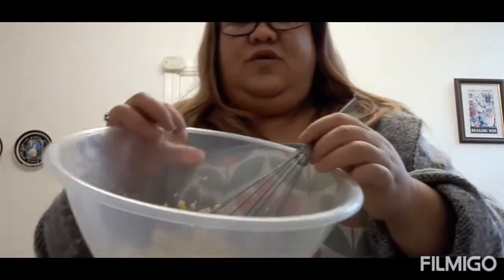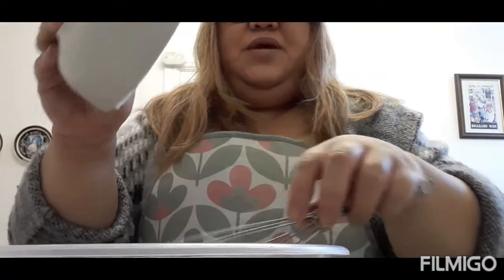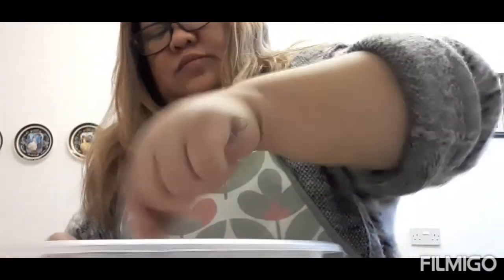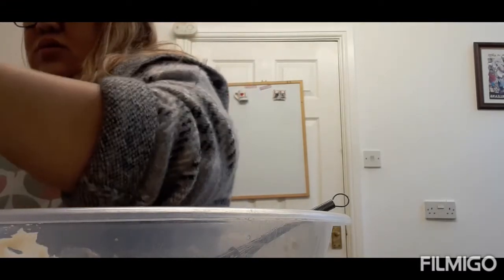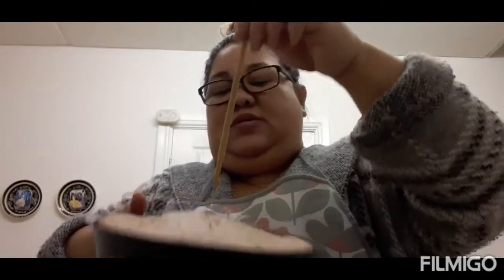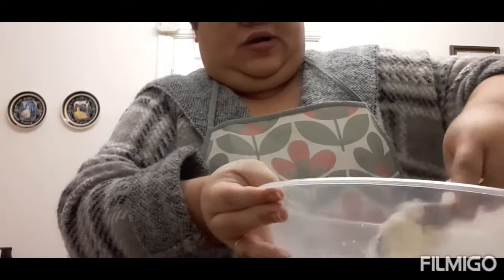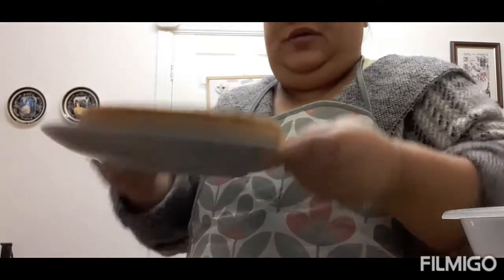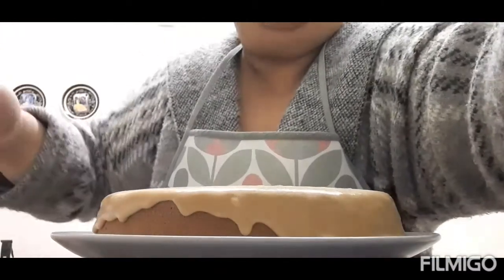Homemade Budget coffee cake with butter coffee frosting-Life dito sa UK Sam Bakeer